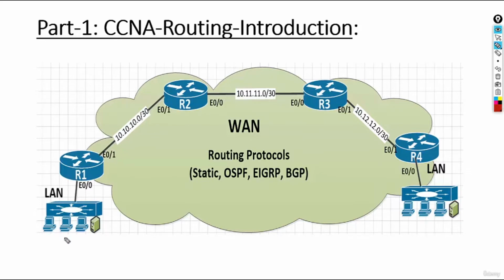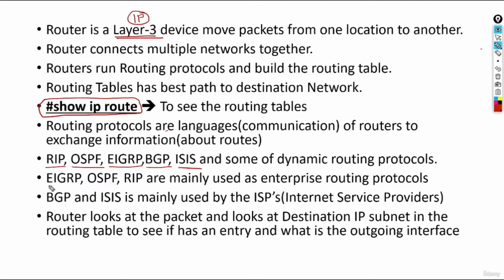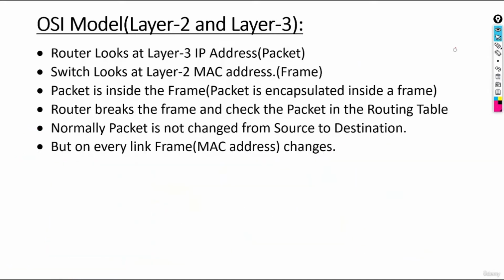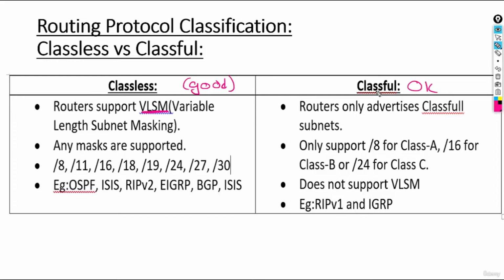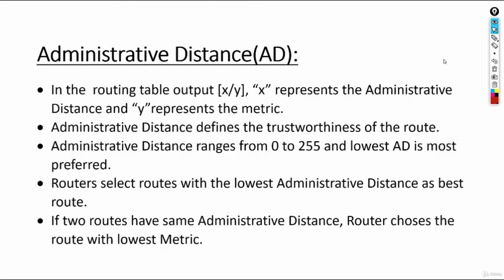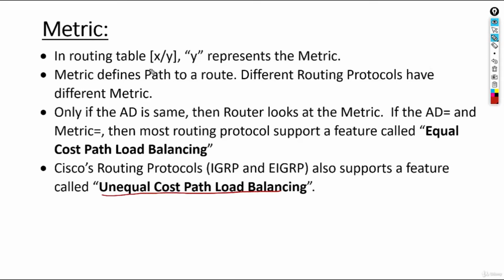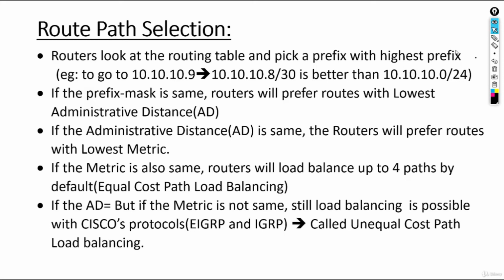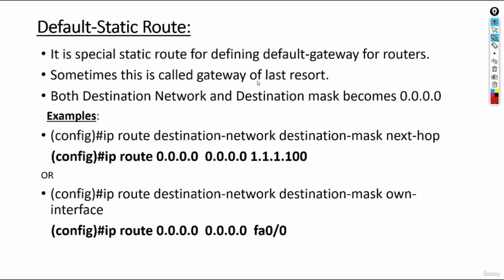Cisco Routing Protocols I will teach you educational technology(CCNA Routing Information)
Ever wondered how data finds its way across vast networks? This video will demystify Cisco Routing Protocols, explaining their crucial role in modern network infrastructure. But we're not just covering the technicalities; we're also exploring how these protocols are integral to the advancements in educational technology. From enabling online learning platforms to managing campus networks, understanding routing is key.

Join me as we explore:

RIP, OSPF, EIGRP: A clear breakdown of these fundamental Cisco routing protocols, their features, and use cases.
Routing Table Deep Dive: Learn how routers make forwarding decisions based on administrative distance, metrics, and more.
Practical Configuration Concepts: While this video focuses on theoretical understanding, we'll touch upon how these concepts translate into real-world Cisco configurations.
EdTech Connections: Discover how efficient routing underpins online collaboration tools, digital learning environments, and seamless access to educational resources.
Prepare to build a solid foundation in networking and see how educational technology thrives on robust routing solutions!